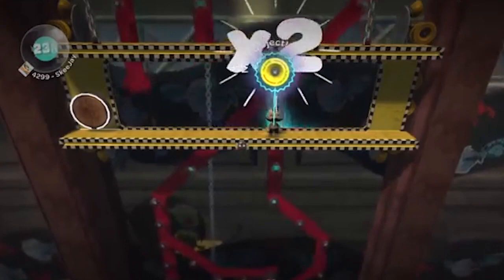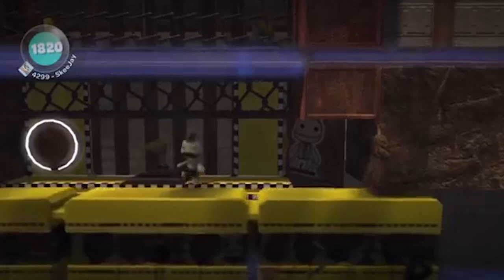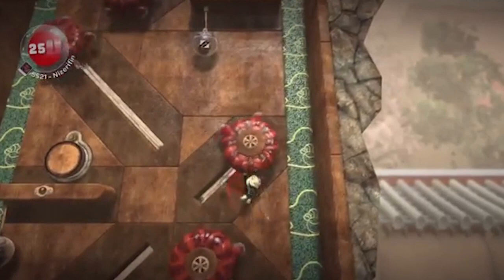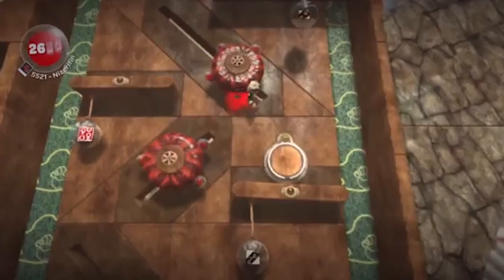Unveiling the Secrets of LittleBigPlanet with Sound Designer Kenny Young!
In this video, I interview Sound Designer Kenny Young from LittleBigPlanet. We discuss the sound design process for the game, as well as some of the challenges faced during development.
0:00 The creation of the Gardens Theme music
08:36 What was the most fun sound to make?
13:08 The physics system audio
21:02 Mumbled voices and the creation?
35:26 What was your favorite music to make and why?
40:10 least favorite music to make and why?
42:55 What stage was the game when you jpined?
52:04 turned into talking about the film intro
58:02 Making your own music in lbp2?
If you're a fan of LittleBigPlanet, then this video is definitely for you! In it, you'll learn about the sound design process for the game, as well as some of the challenges faced during development. If you're interested in game development, then this video is a must-watch!
In this exclusive interview, we sit down with renowned sound designer Kenny Young to discuss his work on the critically acclaimed video game LittleBigPlanet. With over two decades of experience in the gaming industry, Young has established himself as a leading expert in the field of sound design, having worked on some of the biggest titles in the business.

From the creation of sound effects for the game's various characters and environments to the composition of its memorable soundtrack, Young's contributions to LittleBigPlanet have helped to make it one of the most beloved video games of all time. His passion for sound design and dedication to his craft is evident in every aspect of his work, and his insights into the field are invaluable to aspiring sound designers and gamers alike.

Whether you're a fan of LittleBigPlanet or simply interested in the art of sound design, this interview with Kenny Young is sure to be a fascinating and insightful look at the creative process behind one of the most beloved video games of all time.